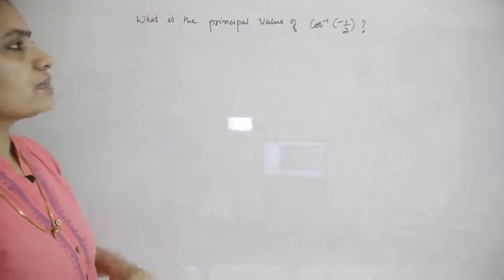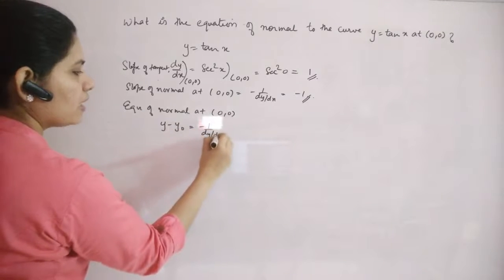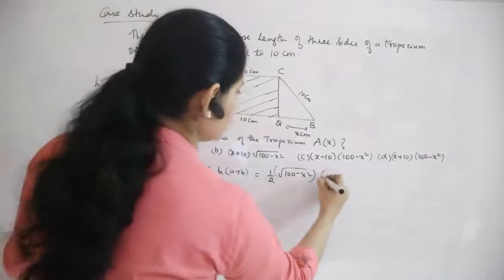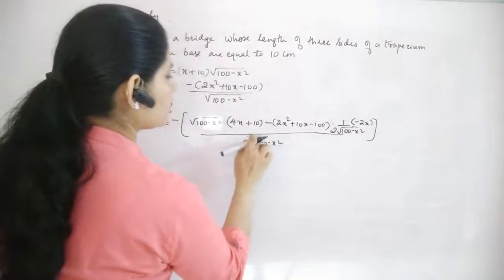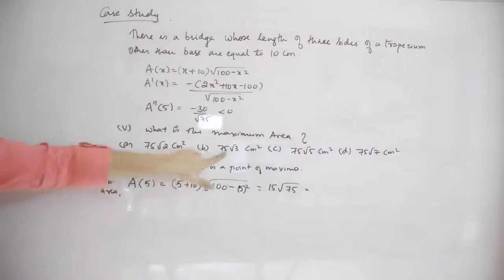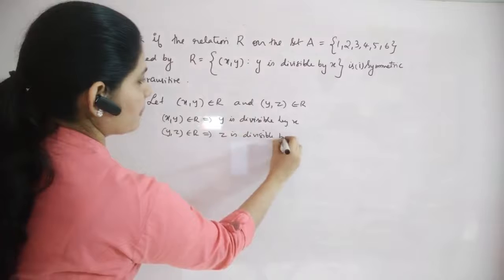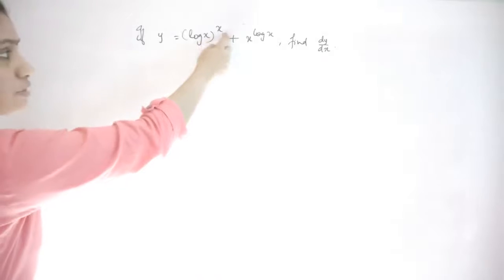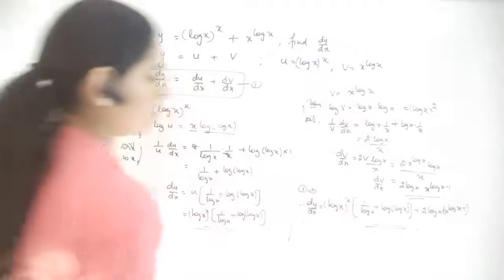Class XII Math CBSE Extra questions for Practice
Extra questions for Practice Class XII CBSE Math, New pattern 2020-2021. Extra questions for practice as per new pattern 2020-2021 with case studies. Check playlist for all questions.